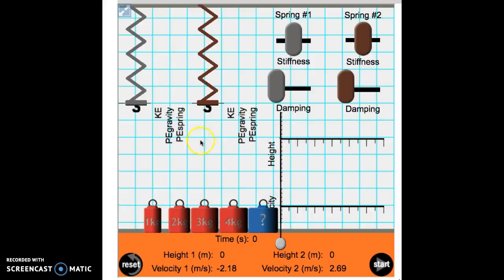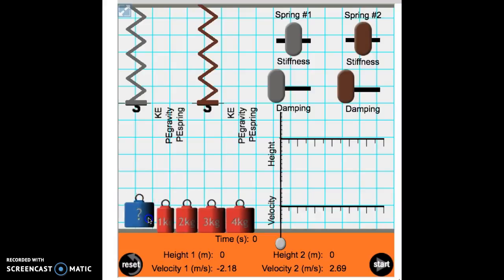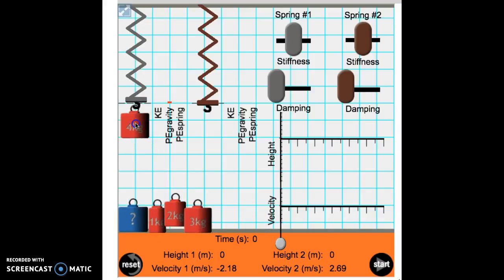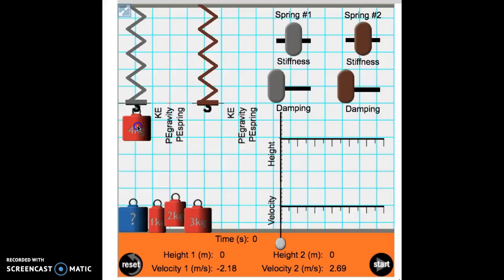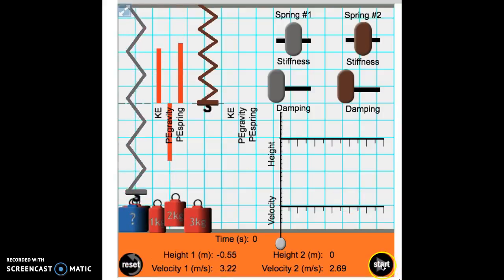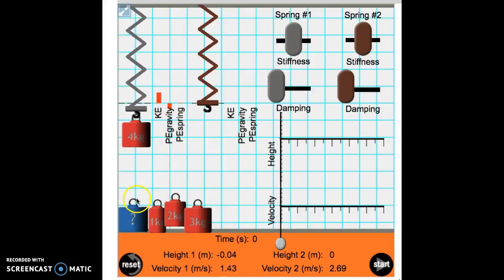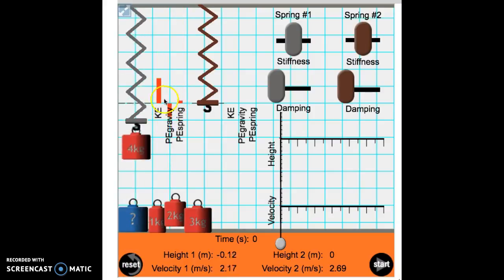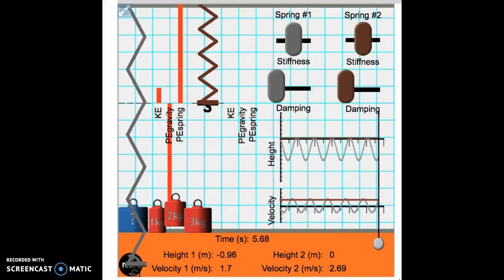SHM Springs Intro